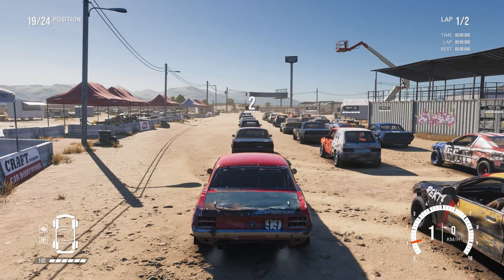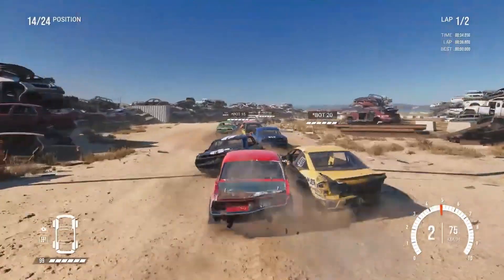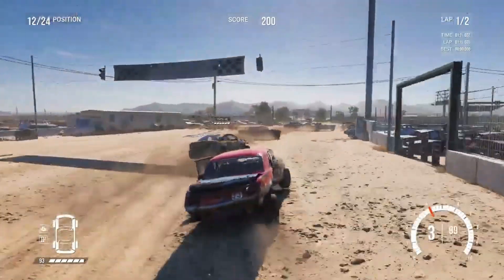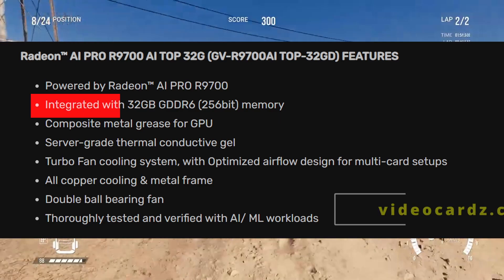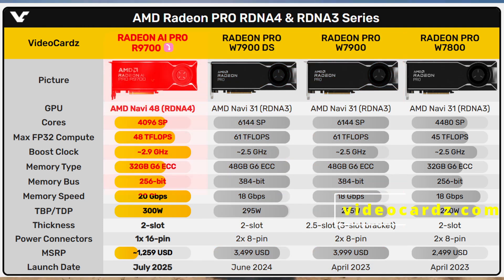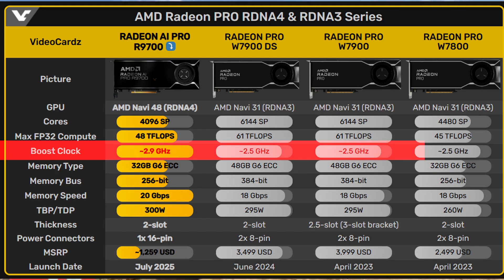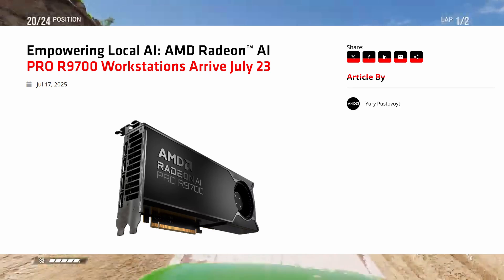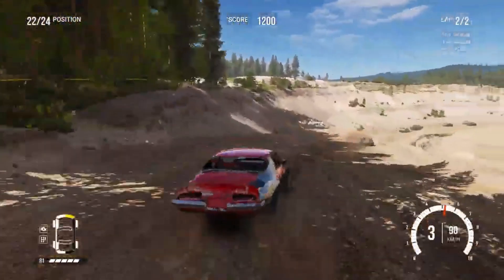Gigabyte Launches Radeon AI PRO R9700.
Gigabyte just became the first to launch AMD's brand-new Radeon AI PRO R9700 graphics card, built on the RDNA 4 Navi 48 GPU! With 48 TFLOPS of compute power, 32GB ECC memory, and a slick all-metal blower-style design, this card delivers pro-level AI performance at a surprisingly affordable price. In this video, we compare it with the older W7800 and break down why this new GPU might be a workstation game-changer.

CHAPTERS
0:00 Intro
0:20 Looks and specs.
2:20 R9700 vs W7800.
3:33 Release Date and Price.
3:50 Ending

📅 Launch Date: July 2025
💰 MSRP: ~$1,259 USD
🧠 Cores: 4096 SP
🚀 Clock Speed: ~2.9 GHz
💡 Ideal for: AI workloads, multi-GPU systems, and creators.